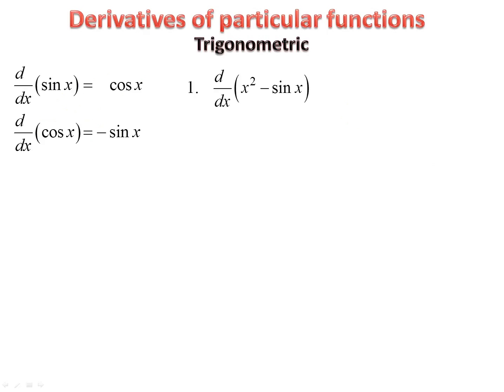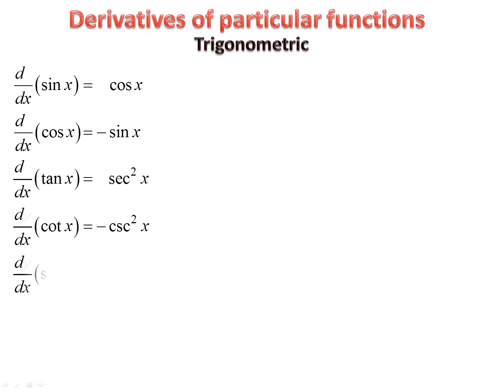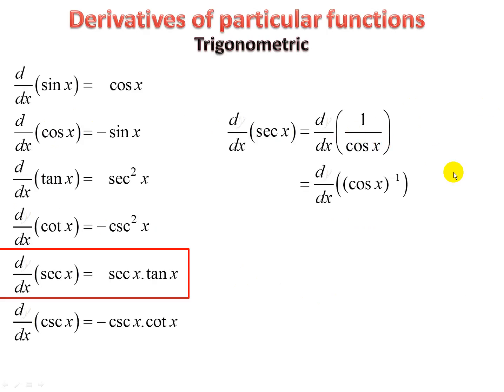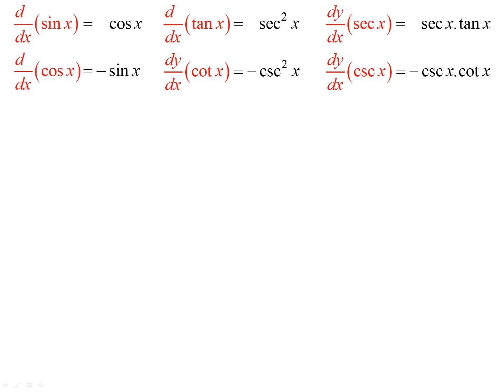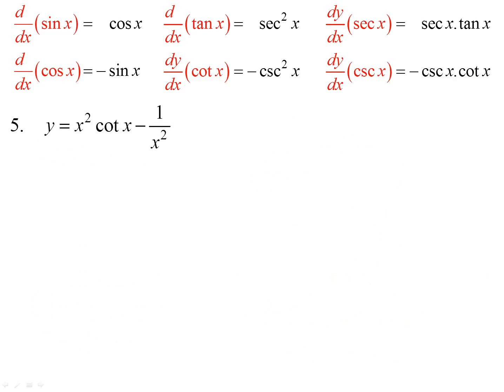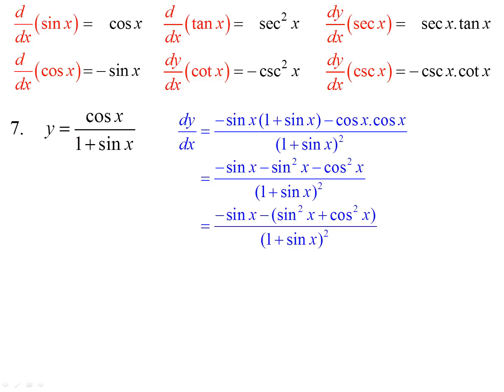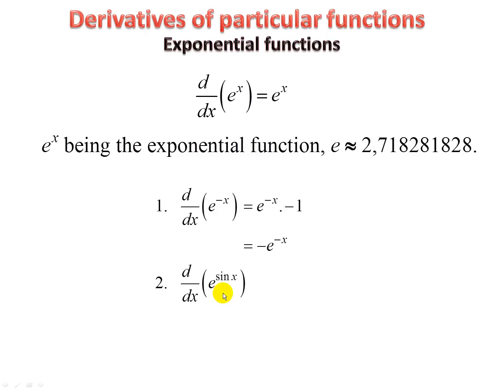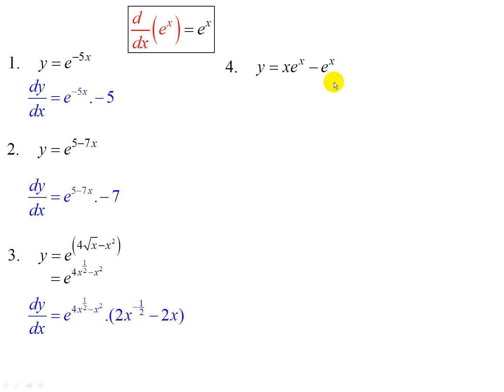Derivatives of Particular Functions